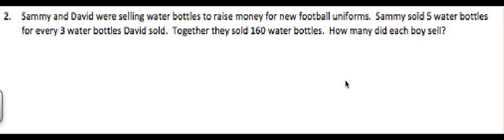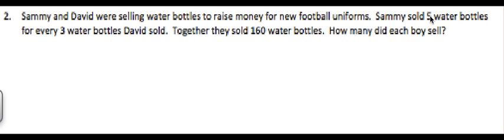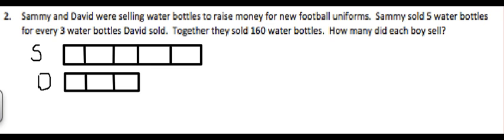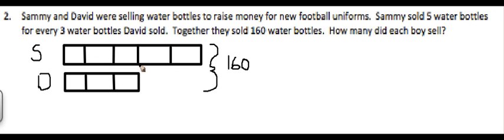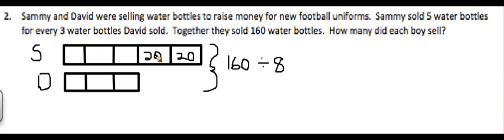Module 1 Lesson 3 Part 2